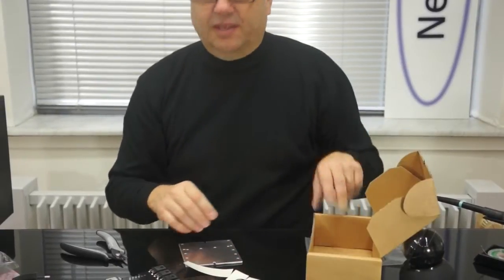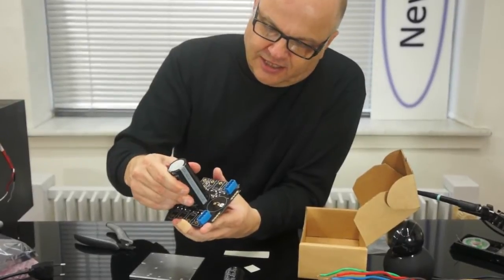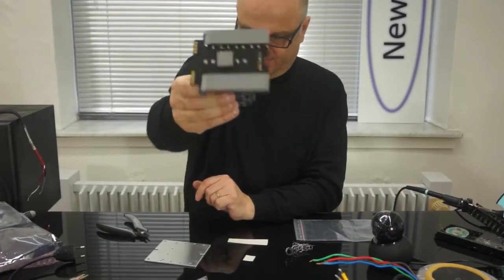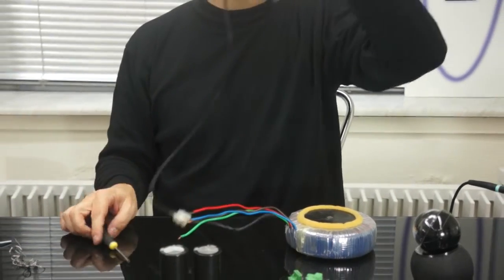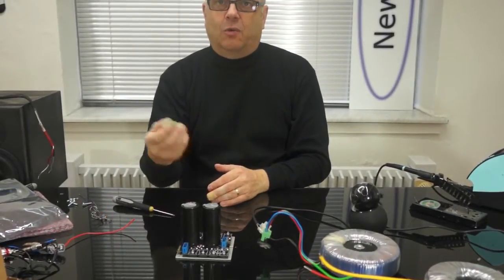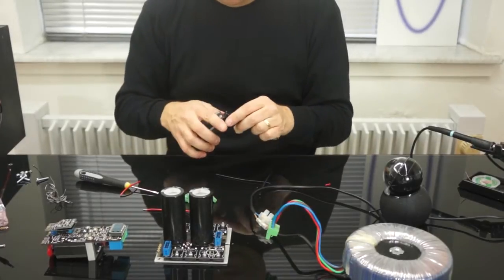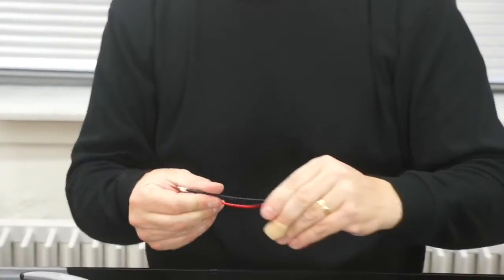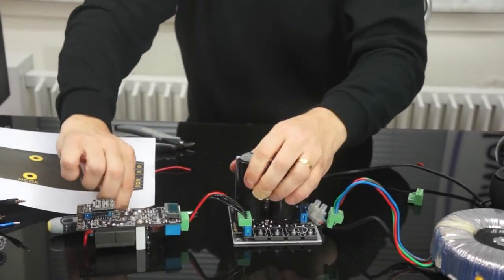NewClassD PSU Assembly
How to Correctly assemble the NewClassD Audio Power Supply, transformer, and power supply cables.